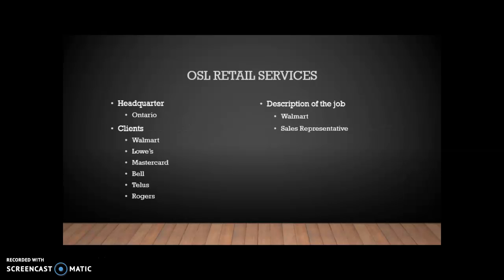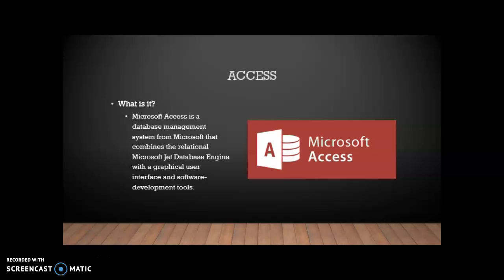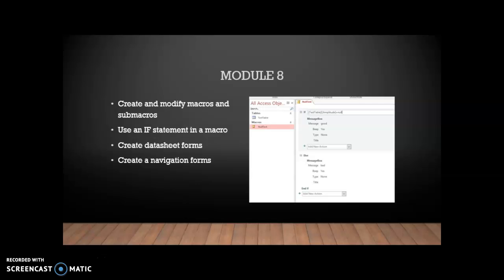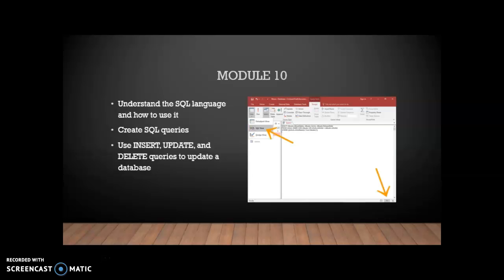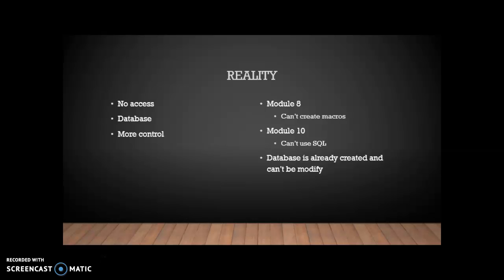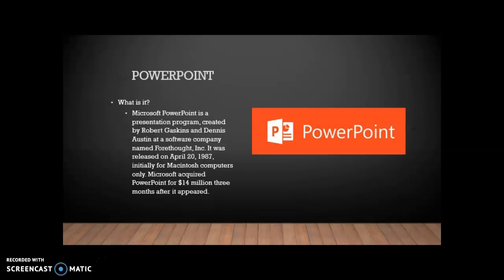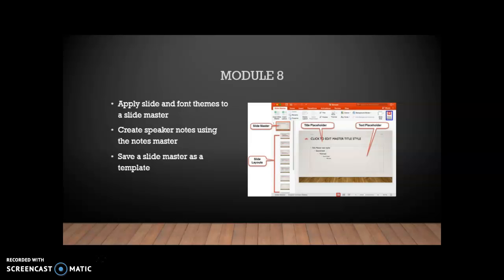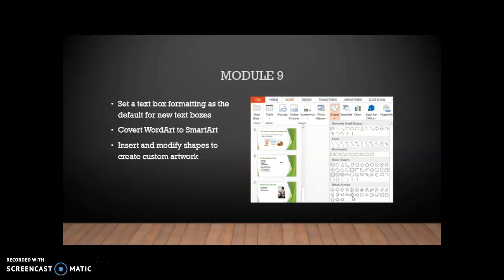final it video